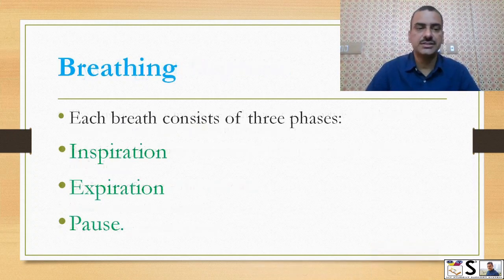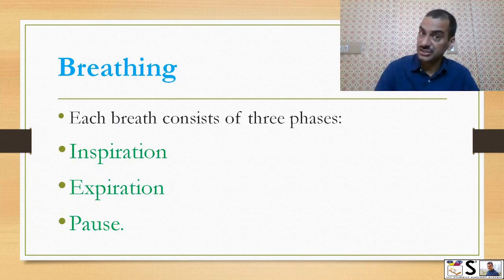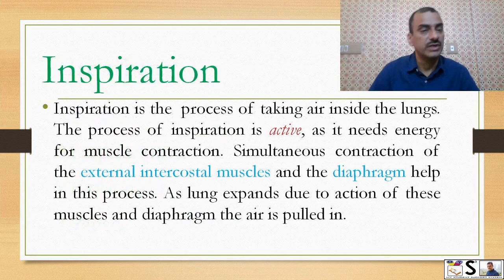Process of respiration | breathing | inspiration Expiration in ENGLISH